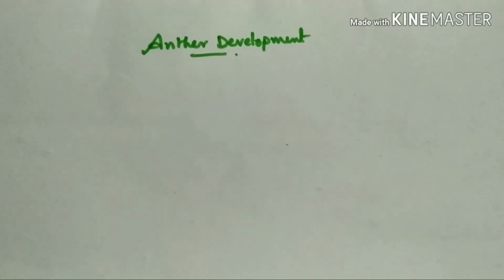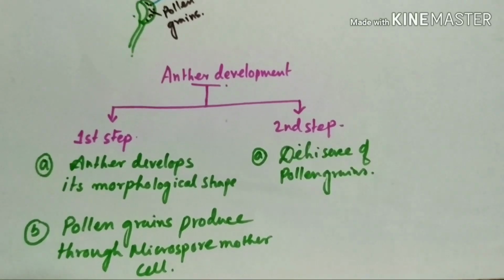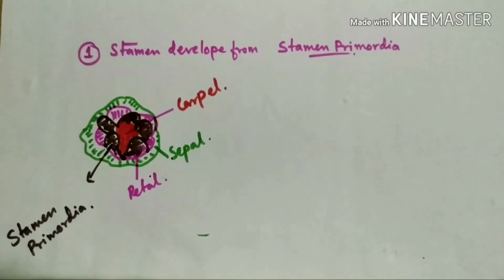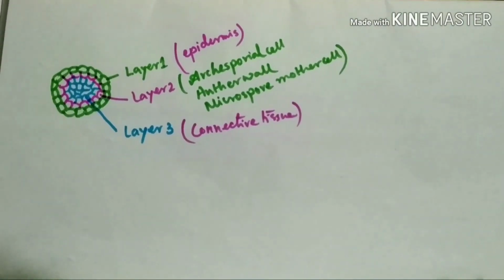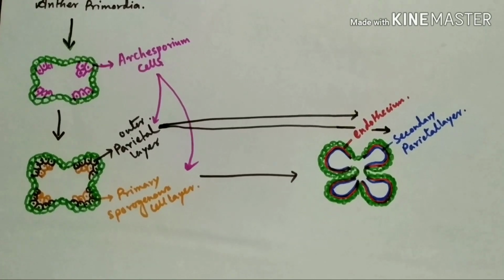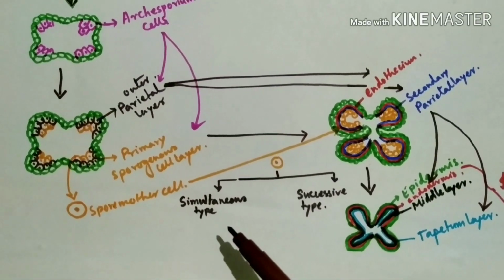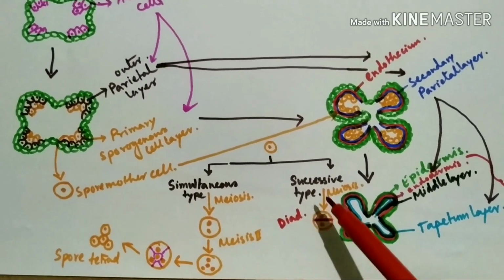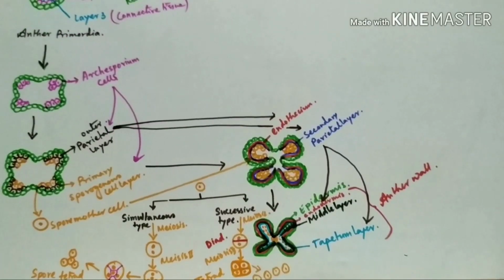Embryology: Anther Development.